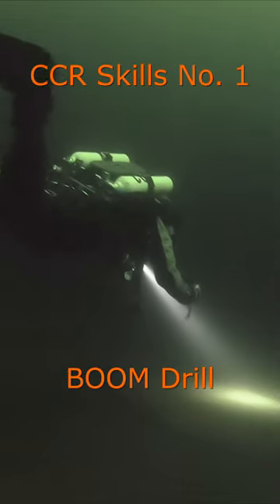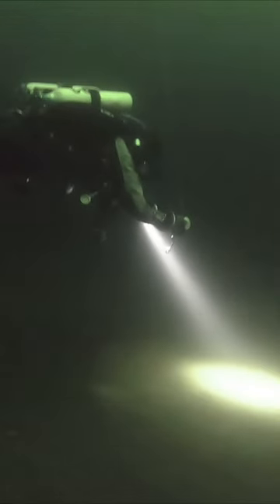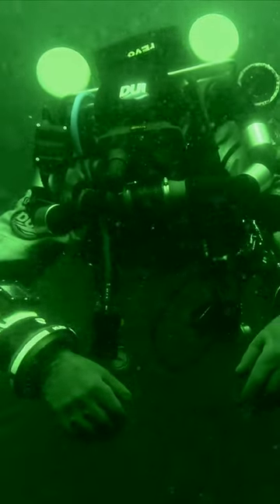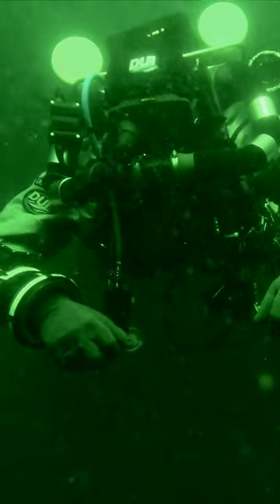BOOM Drill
Video 1 of CCR Skills Series. rEvo III rebreather.